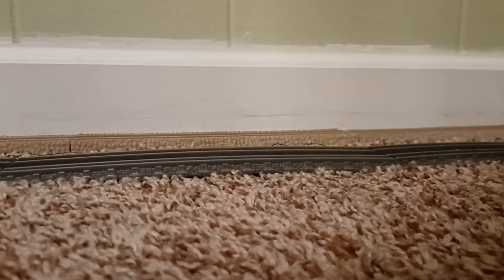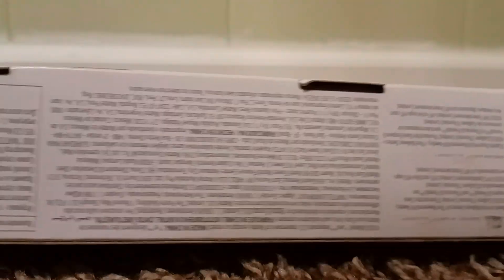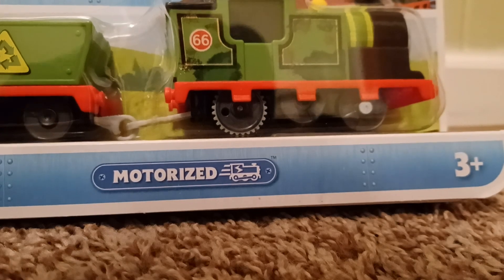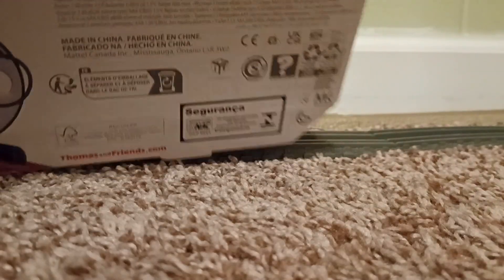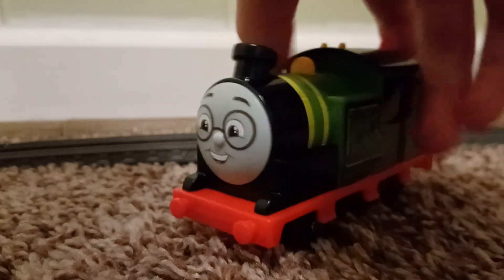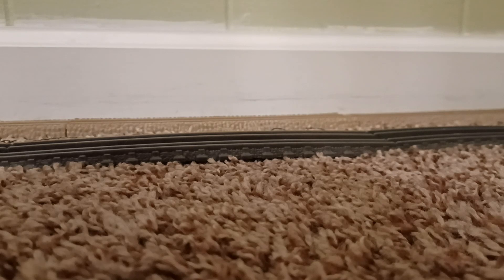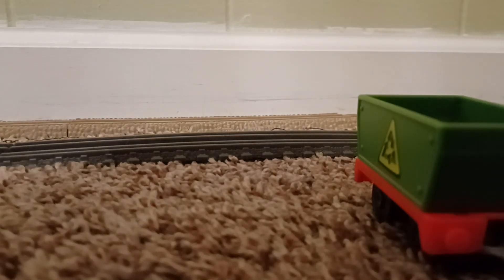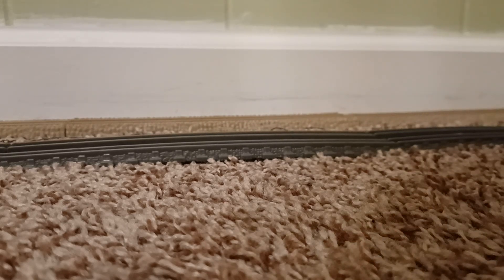Thomas and Friends All Engines Go Motorized Whiff Unboxing, Review and First Run